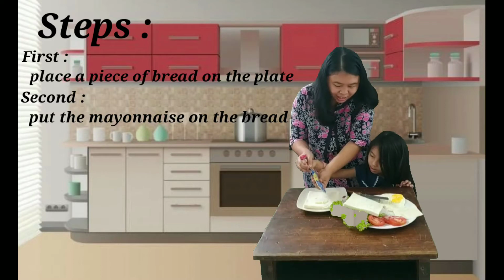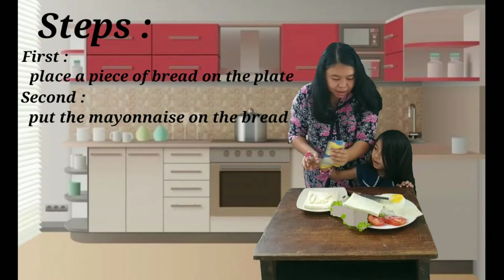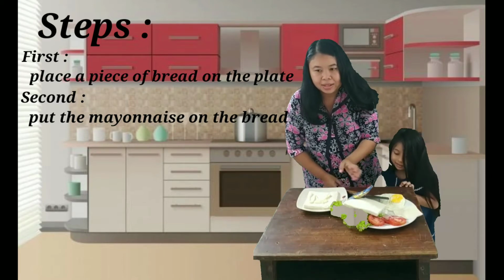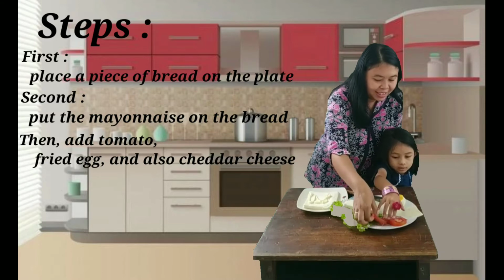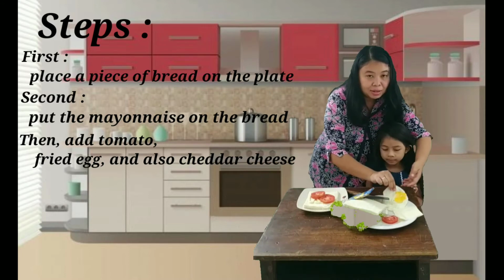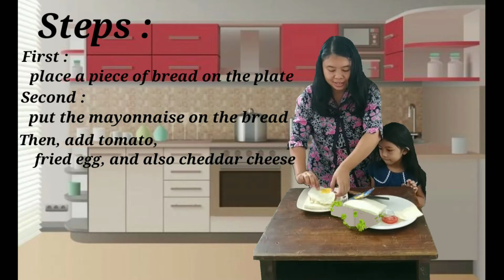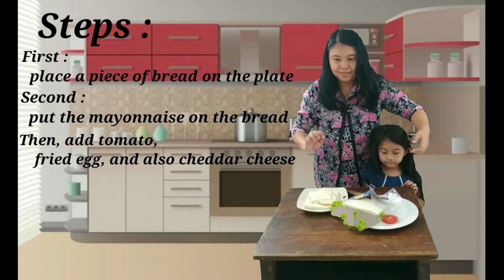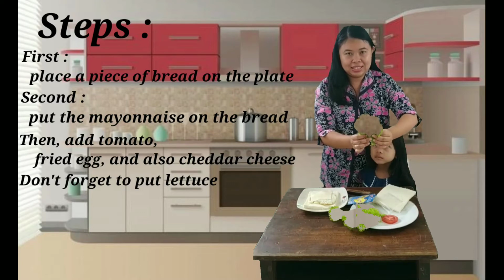Procedure Text | How To Make - Sandwich | English Lesson for Junior High School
Materi pembelajaran Bahasa Inggris kelas 9 tentang teks prosedur